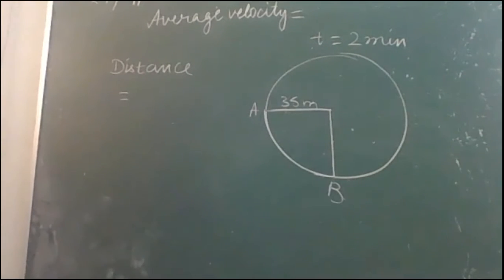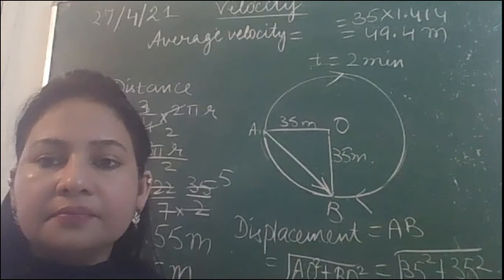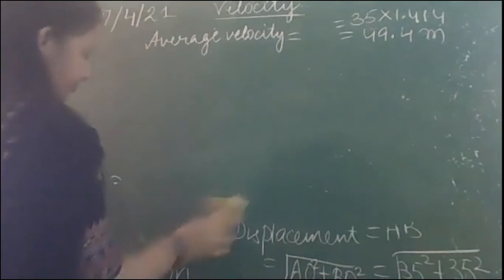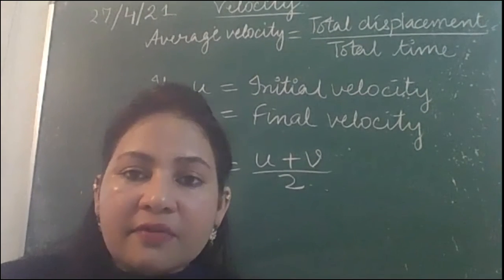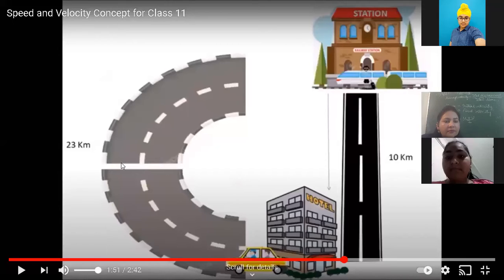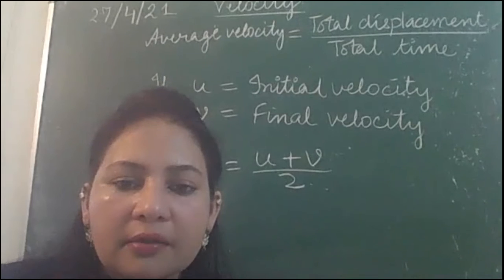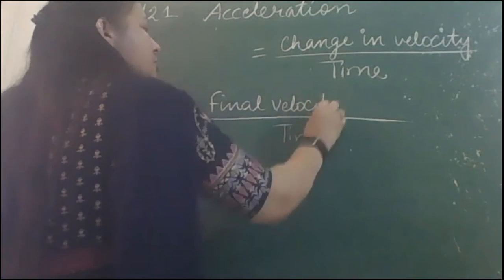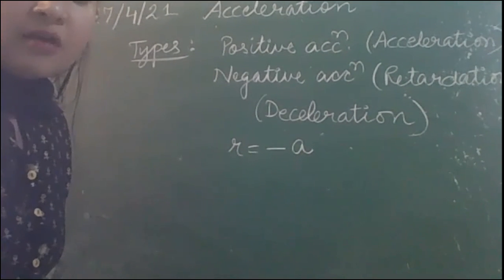27-4-21_class IX C_Physics